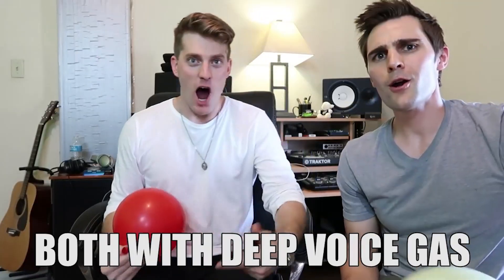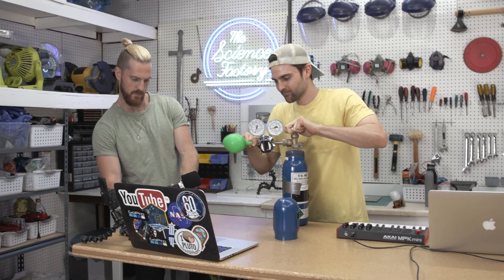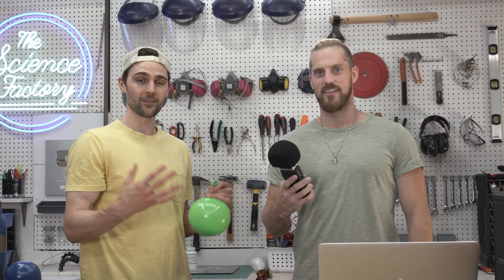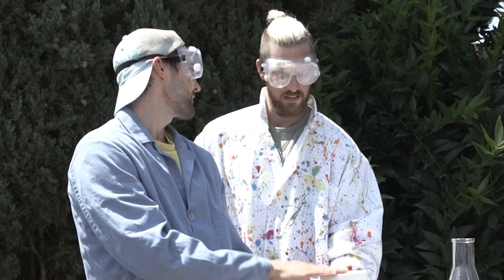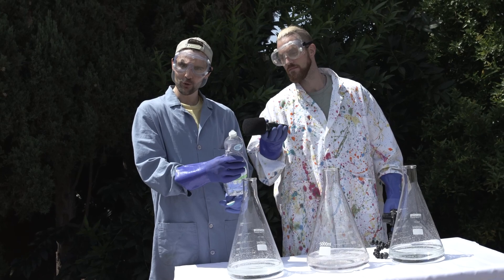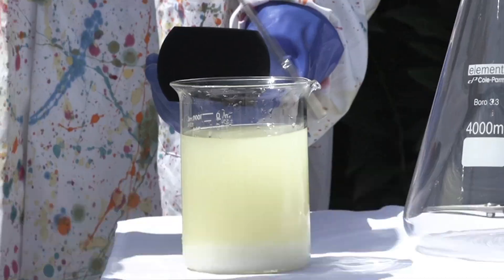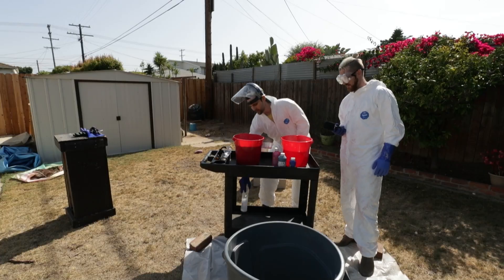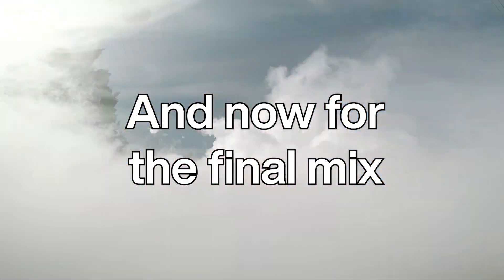Making DOPE BEATS from Science Experiment Sounds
A while back me and a musician named Andrew or 80 Fitz made music using the deep voice gas sulfur hexaflouride and helium. And by we I mean, Andrew… he beat boxed and I tried to chime in and the end result was an awesome beat and amazing sounds all through science.
Now Andrew is onto music producing so we wanted to revisit this idea and take the sounds of science to the next level. We want to use three popular science experiments and get sound bites from each, and then mix them into a track. It’s the nerdiest, mashup of music and science!

Production Team:
Writer/Producer: Nick Uhas
DP: Kaleb Seaton
Editor: Chris Rossi
Assistant Producer: Brandon Garnsey